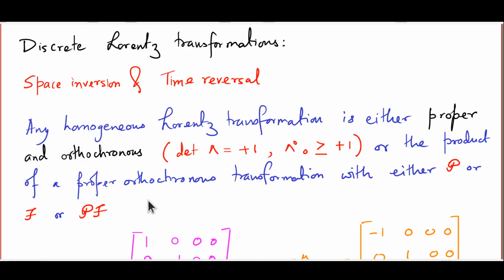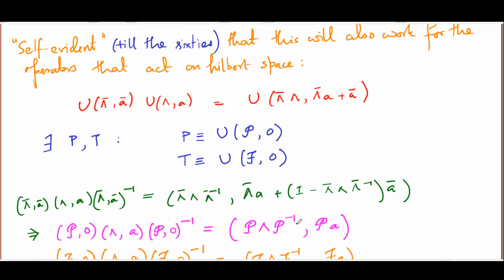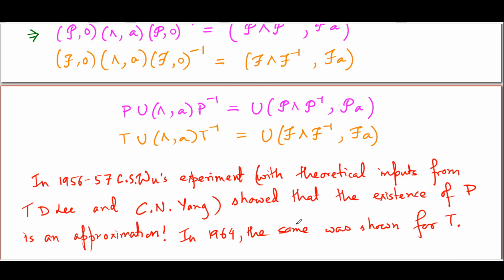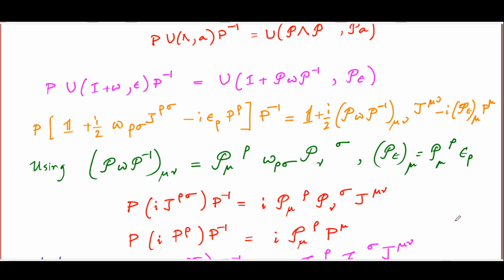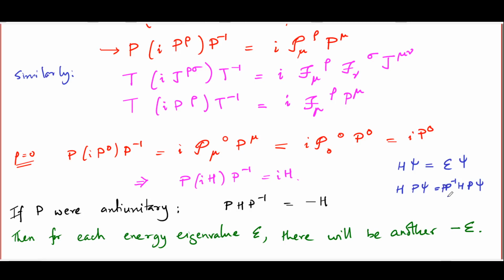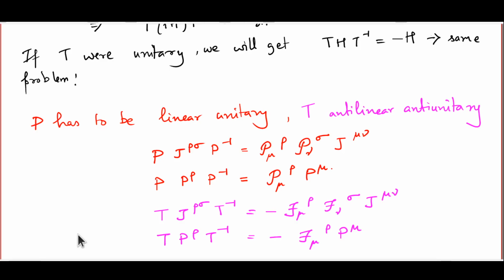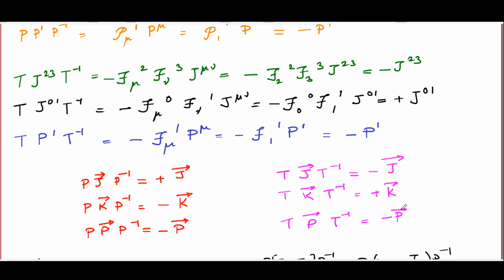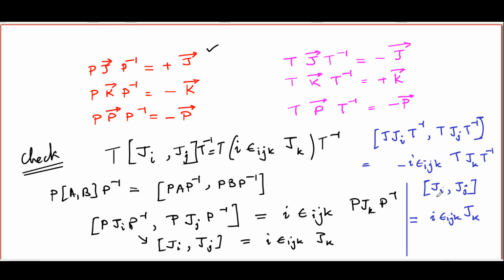QFT a la Weinberg - Lecture04A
Discrete Lorentz transformations - space inversion and time reversal. Does the parity and time reversal operators exist? Why is the parity operator unitary and the time reversal operator anti-unitary? Transformations of Lorentz and translation generators under parity and time reversal.